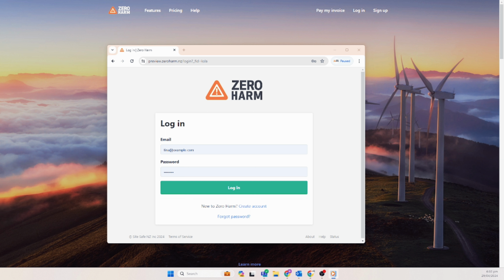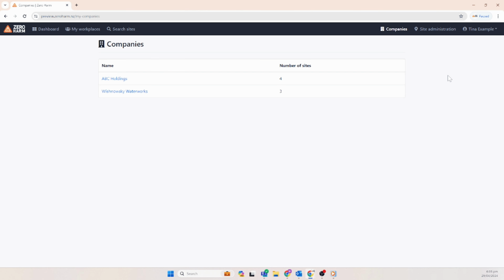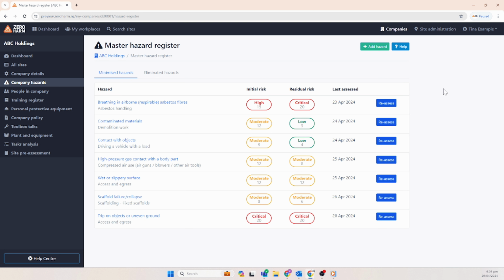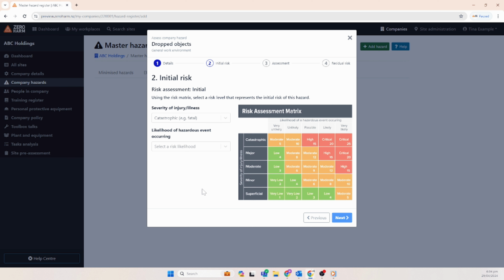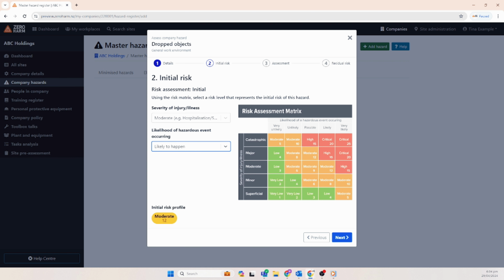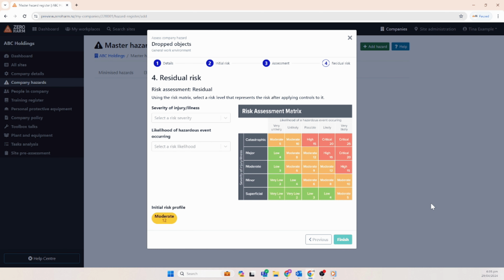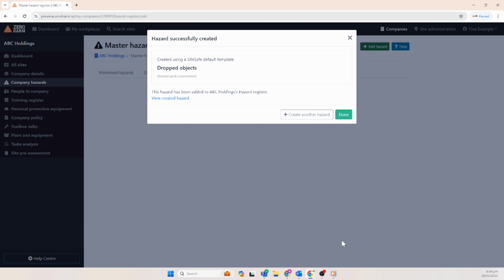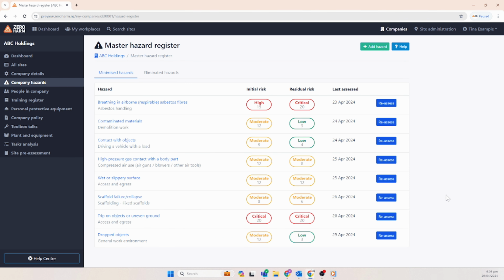Company Hazard Register